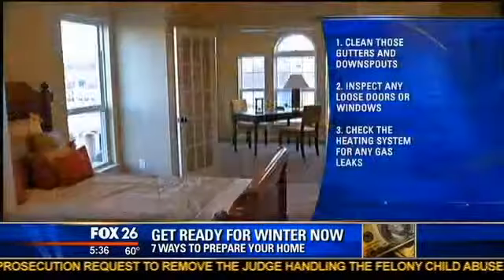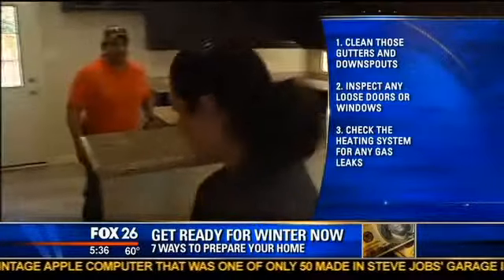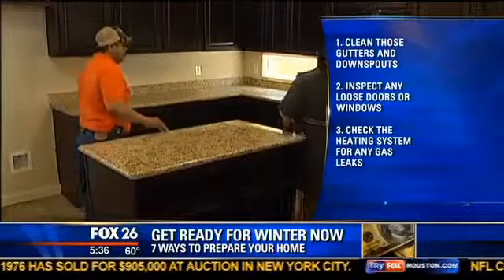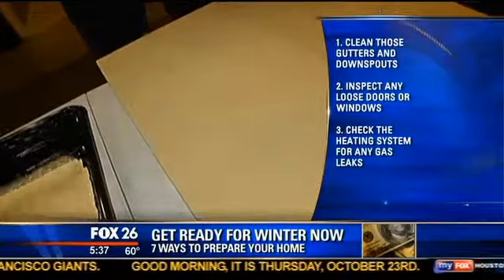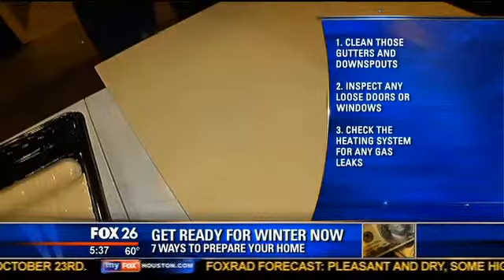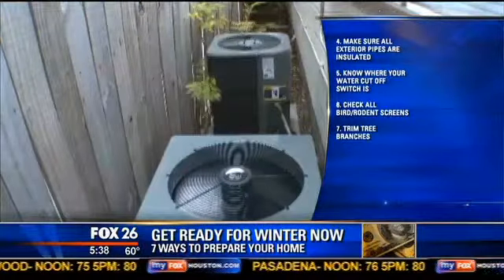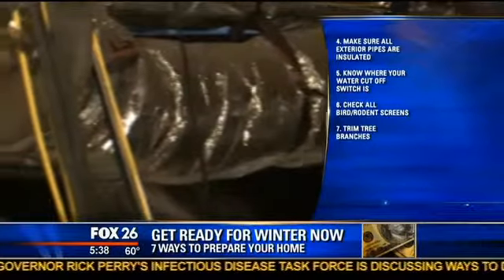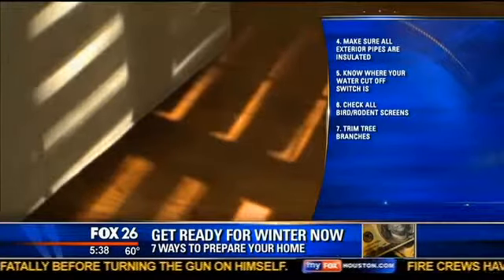Seven ways to prepare your home for the winter season.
Chris Schilling explains seven ways to prepare your home for the winter season.